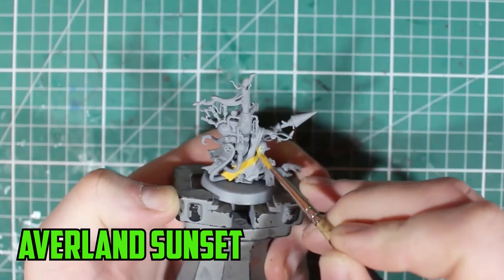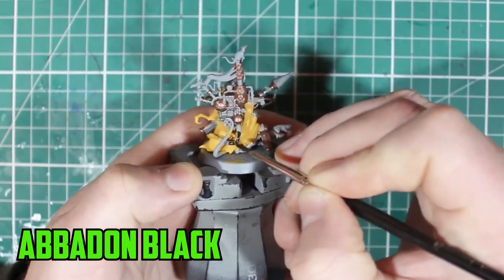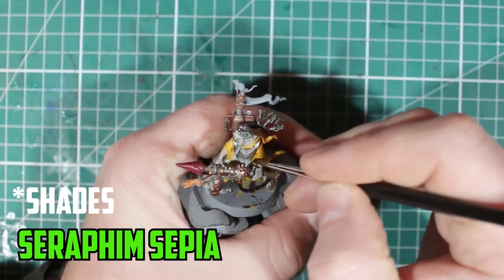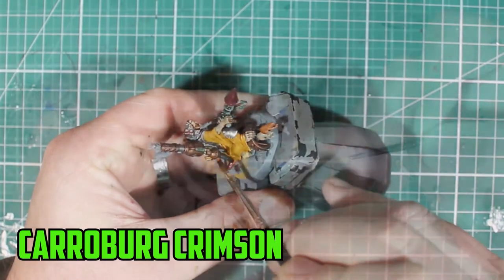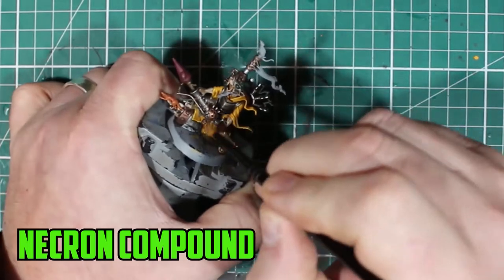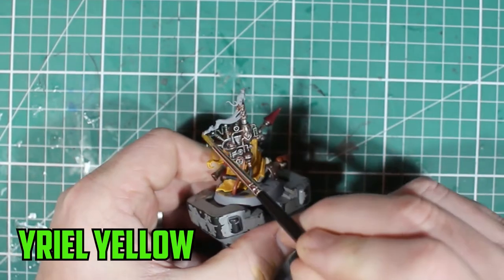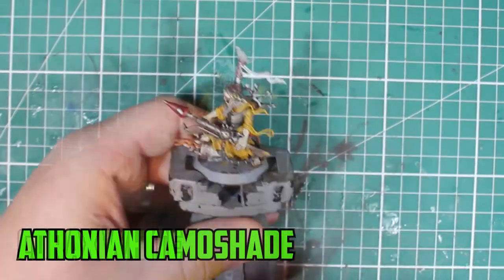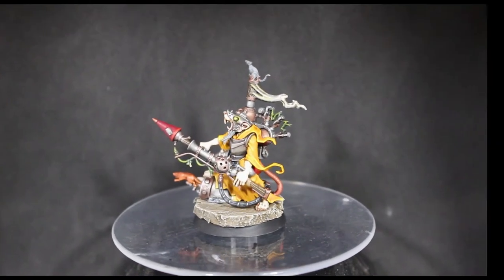How To Paint Warlock Bombardier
The Skaven bombardier has been a model that I have had on the painting list for a while and I decided that the time is perfect to get him painted as part of my Clan Skurvy army!

Spungehammer.com